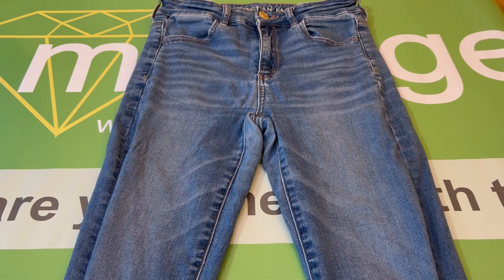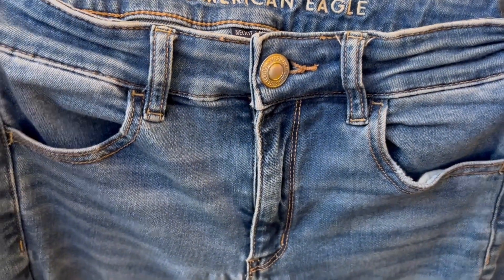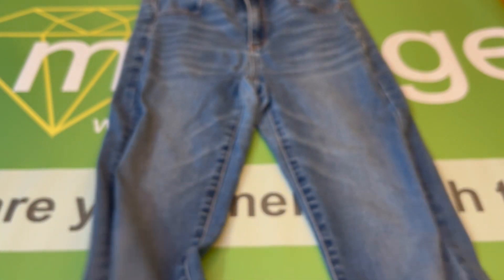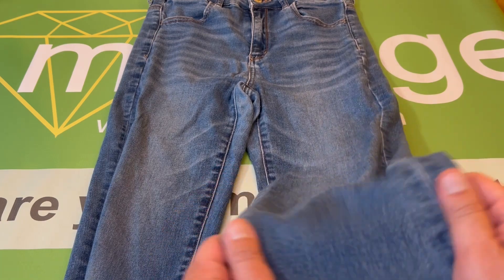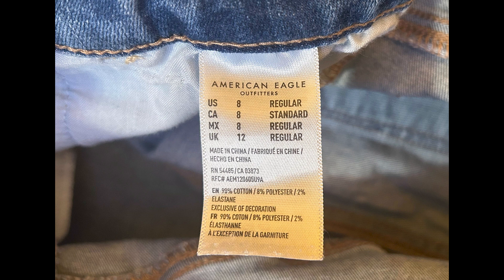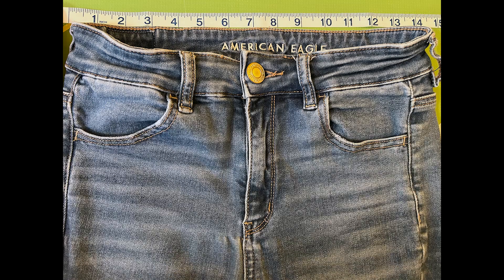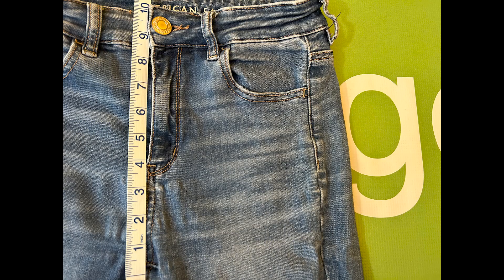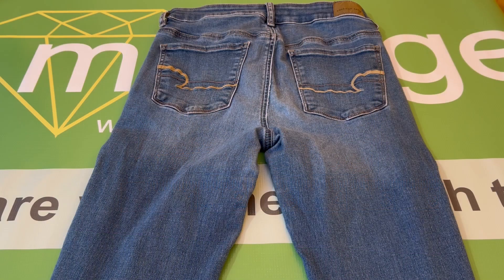American Eagle Womens High-Rise Skinny Next Level Stretch Jeans Size 12 Regular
Pre-Owned. Excellent condition. Fabric is very soft and stretchy. Waist 27, Inseam 28.5, Front rise 10, Leg opening 4.5. 90% Cotton, 8% Polyester, 2% Elastane.

All pre-owned clothes on MenuGem are steamed thoroughly and stored in their own individual plastic wrap.